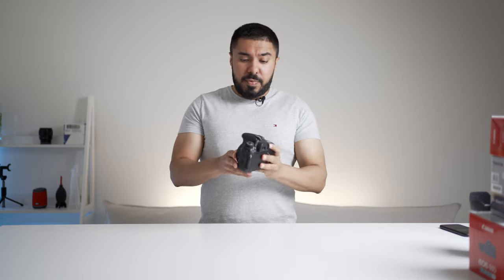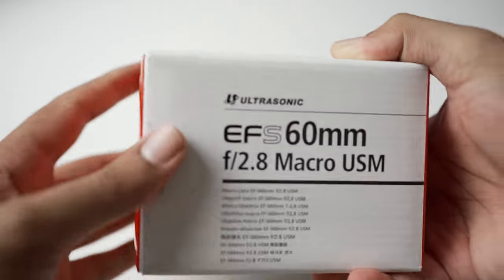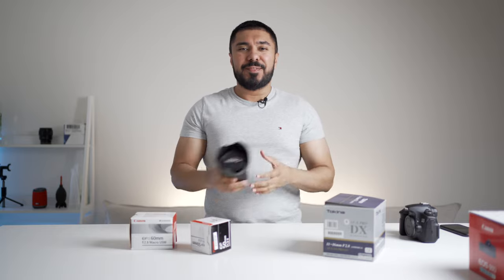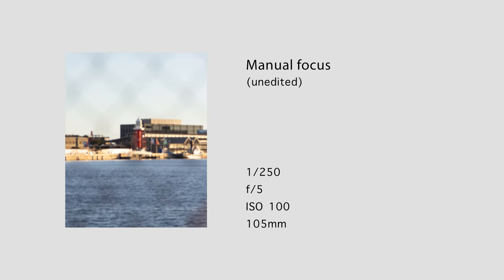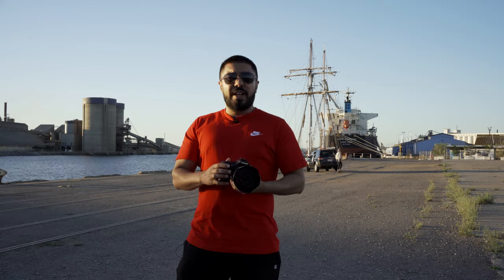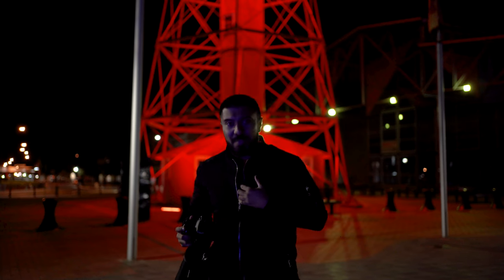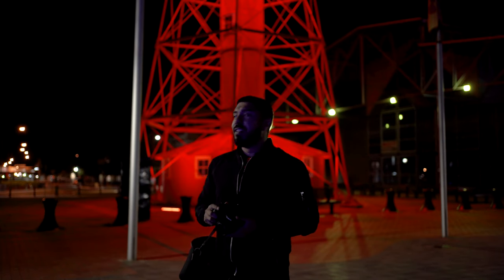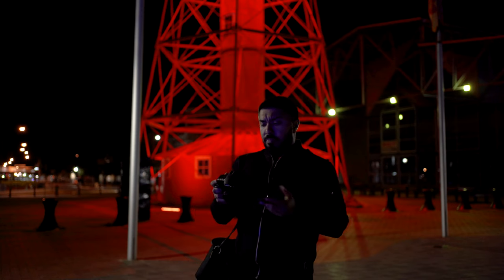Canon 60D in 2022, worth buying? | Throwback Tech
I was given a DSLR camera from the 2010's by my friend to test out. It was the Canon 60d. I've never used a DSLR before, so this was a cool experience and a chance to see if an old camera would still be a good option for beginners in 2022. I did some day and night photography to test out the quality of the photos, and hopefully, the video does its best to help you decide if this is a camera worth picking up in 2022.

Gear featured in this video:

Canon 60D Body

Canon EF-S 60mm f/2.8 Macro Lens

Canon EF 50mm f/1.8 II

Tokina AT-X 116 PRO DX-II 11-16mm f/2.8

Canon EF 24-105mm f/4 L IS USM

My Gear:
Sony a7iii
Sony 35mm 1.8
Sony 85mm 1.8
Sony 50mm 1.8
Rode Wireless Go 2
Generic Studio lights